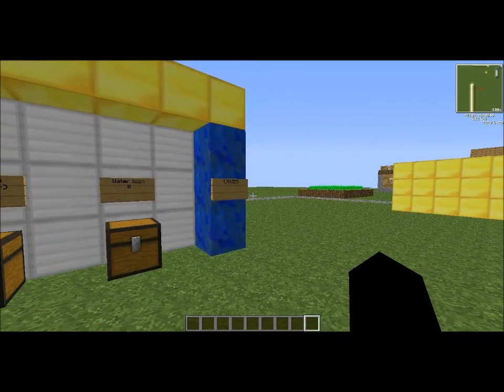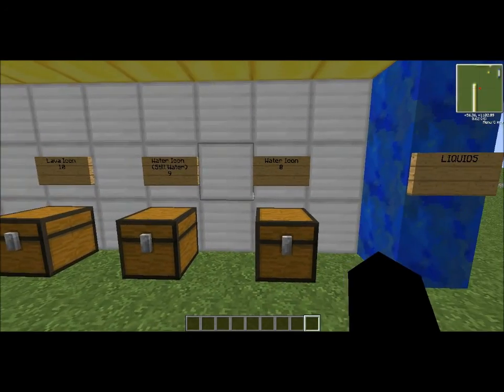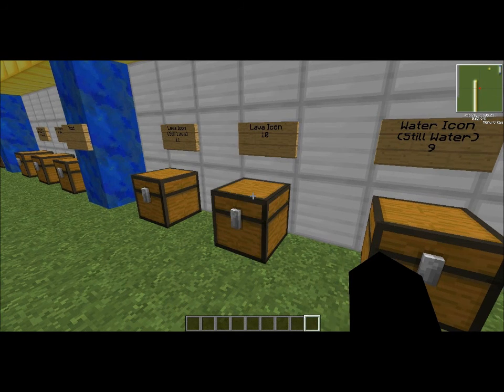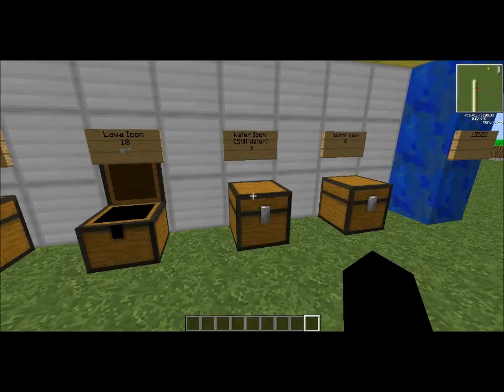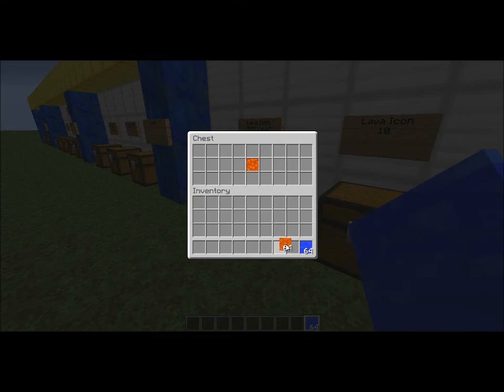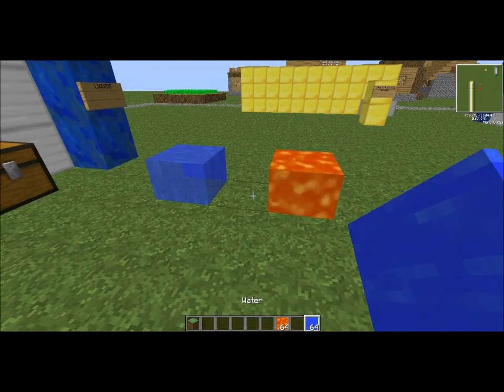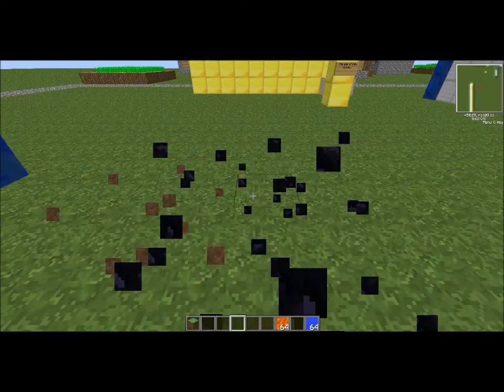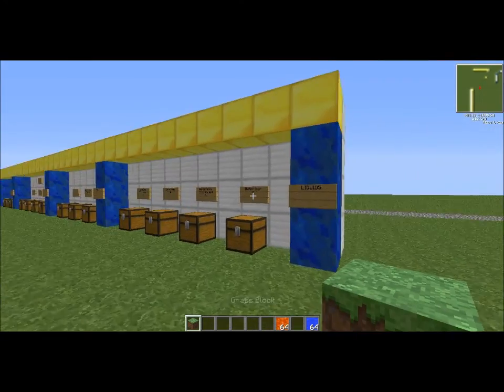Minecraft Hidden Items - Liquids (Stills and Icons)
100% Avalible in Regular Minecraft!

The hidden items for this episode:
Water (Water icon, not a water bucket): 8
Still Water (Water icon, not a water bucket): 9
Lava (Lava icon, not a water bucket): 10
Still Lava (Lava icon, not a water bucket): 11